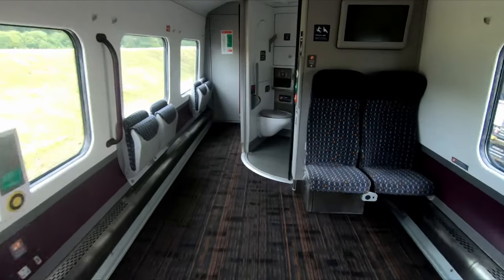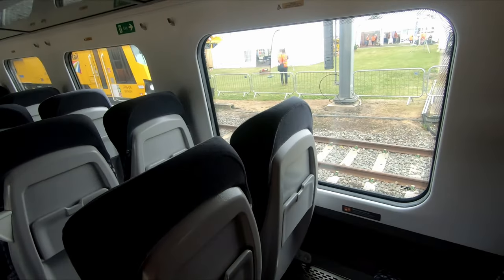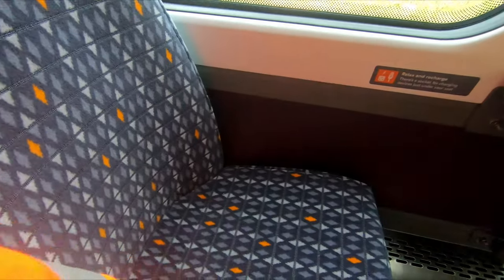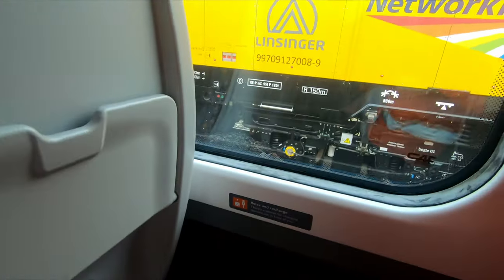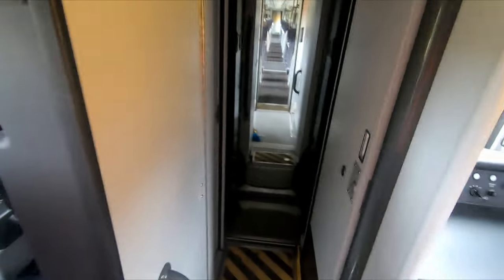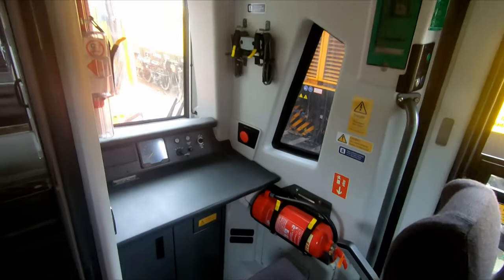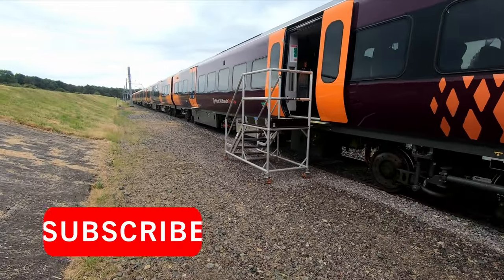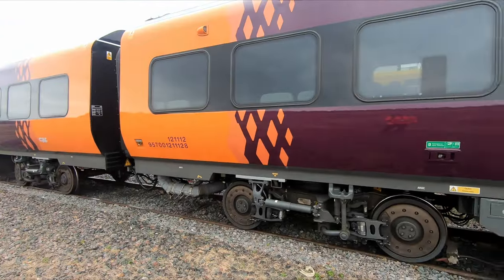Onboard West Midlands Railway Class 196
In this video we take a look inside one of West Midlands Railway's new Class 196 DMUs.